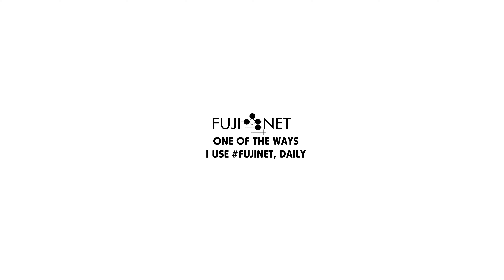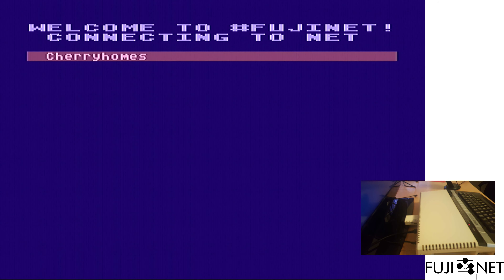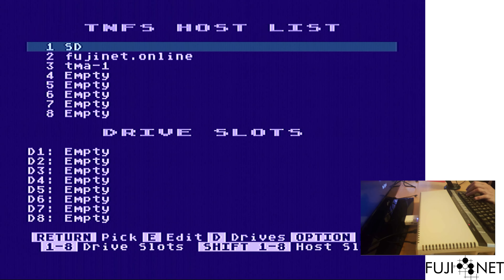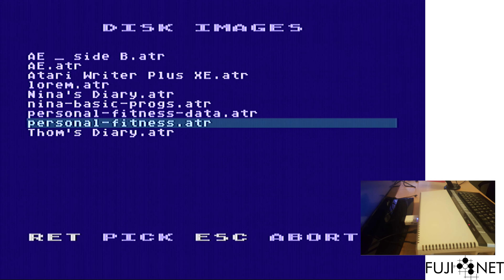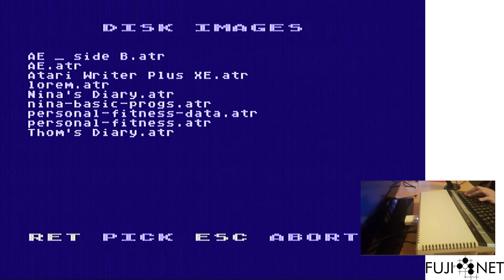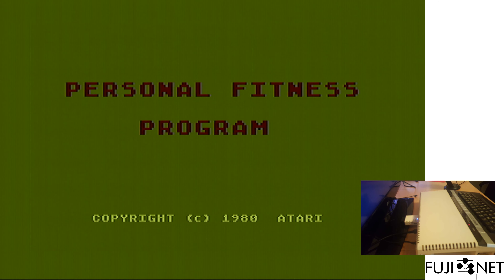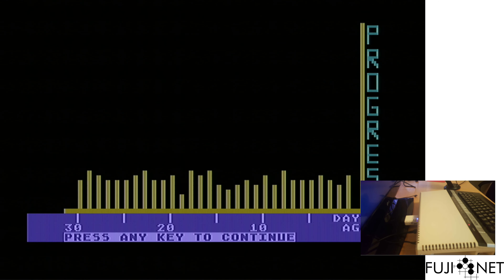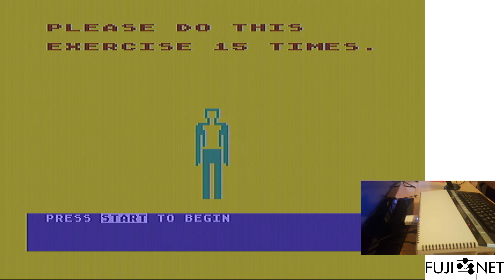FujiNet - How I use FujiNet every day: For my aerobics.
I work out, every day using Atari's Personal Fitness program. Previously, I had kept my copy of both the program and data disk that I used every day on two separate floppies, because Personal Fitness only supported one disk drive.

With FujiNet, I can put the program and data disks in the first two drive slots, and rotate them when needed, to run the program entirely from my local file server or from FujiNet's local file storage.